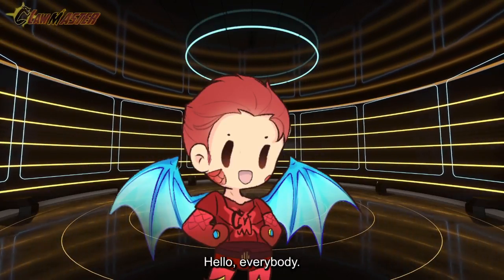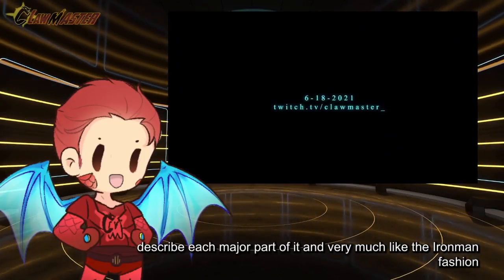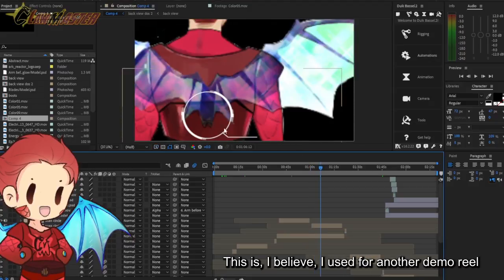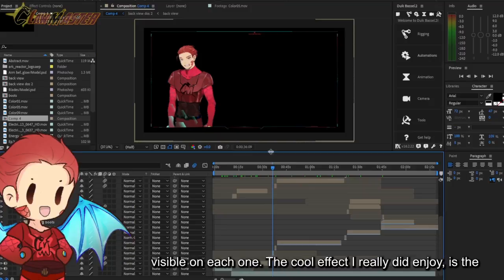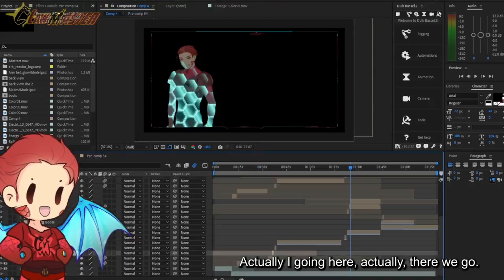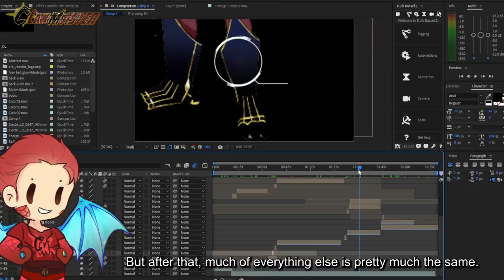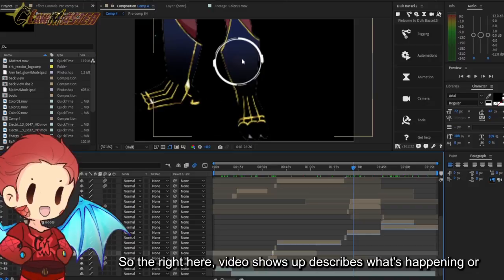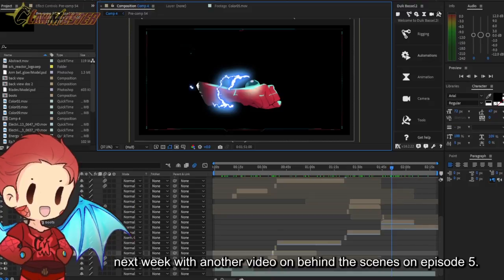Behind the Scenes Ep.4-The Story of Clawmaster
(sorry for the audio mixing in the beginning!) In this episode, I get to finally create an Iron man like sequence with Clawmaster! This was one of my favorite episodes to make on how each part of Clawmaster equipment had to be scanned, and I had to give some sort of context as to how it works, and why he has it.